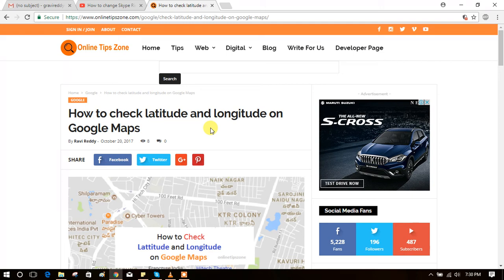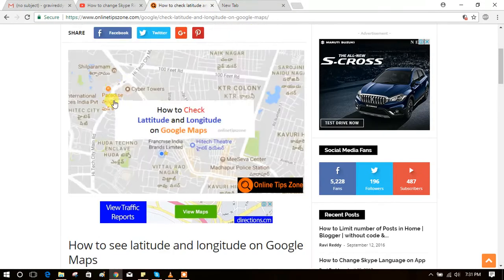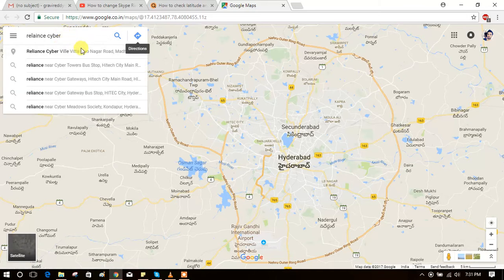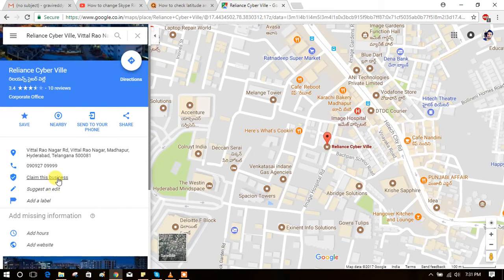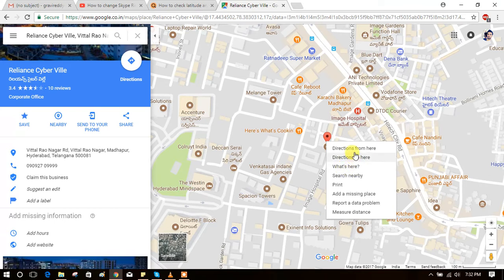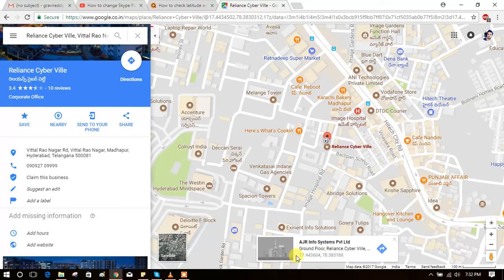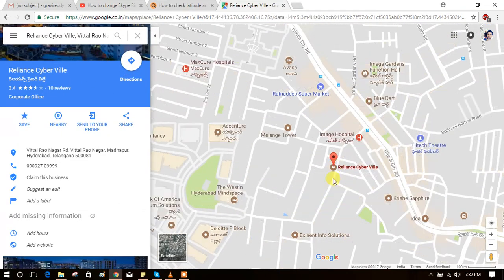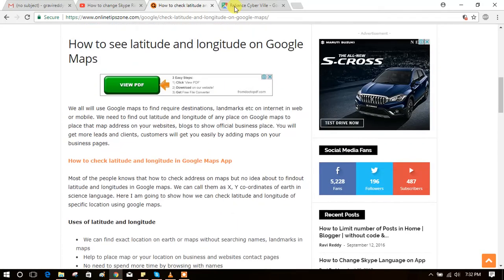How to get Latitude Longitude on Maps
We can find latitude and longitude from google maps without using any tools. Watch this video to know how to check latitude  longitude on Maps